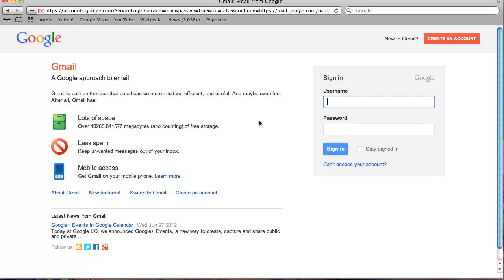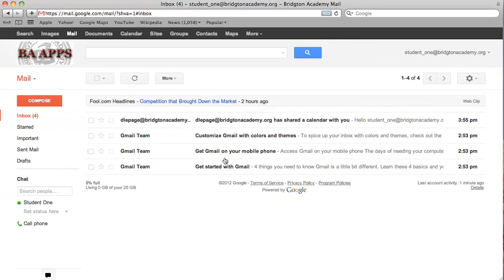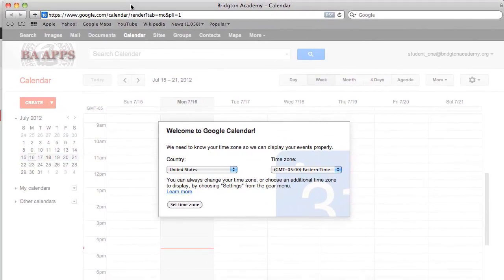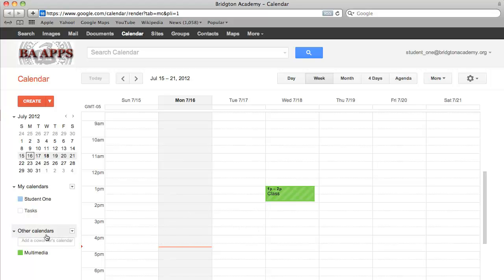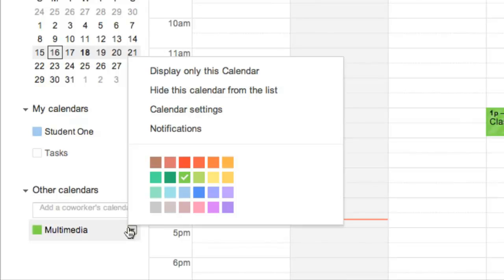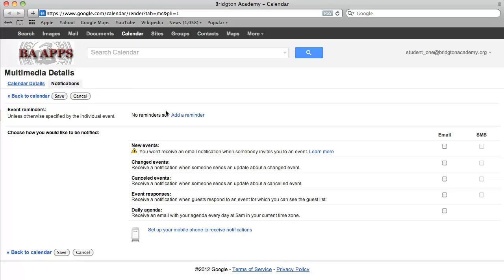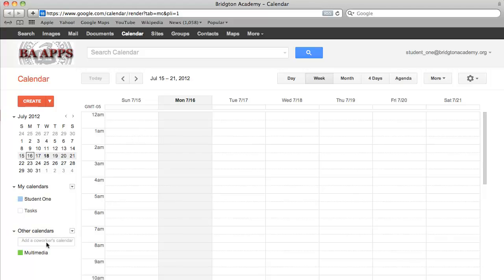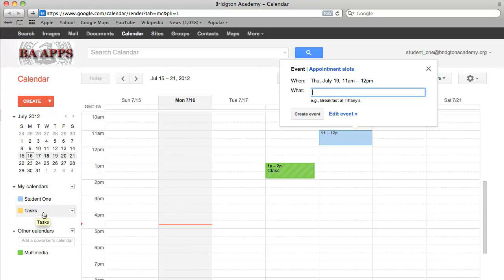Google Calendar P2 - Sharing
This video covers the users side of a shared calendar using Google Calendars